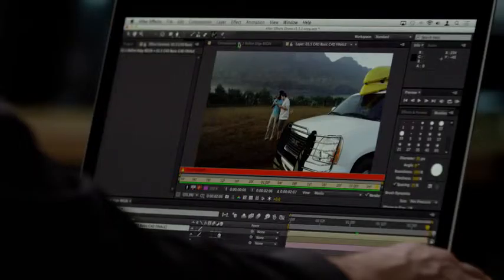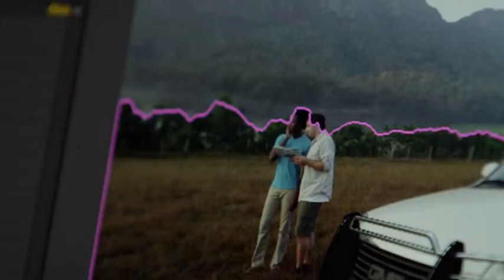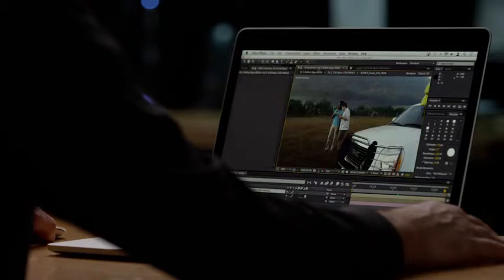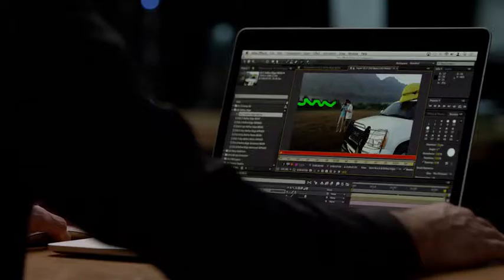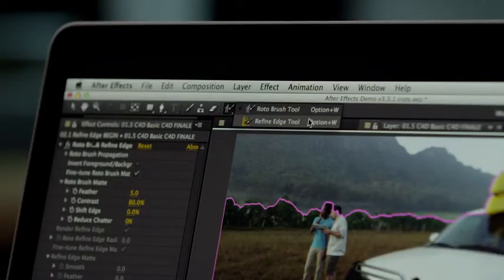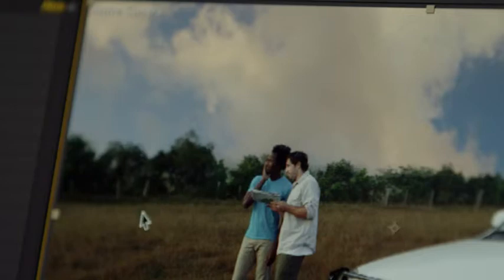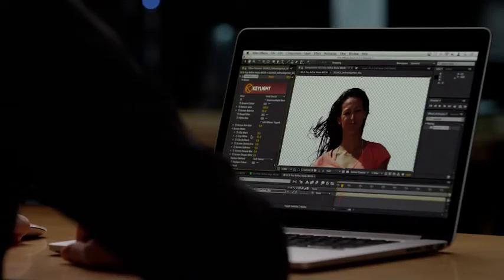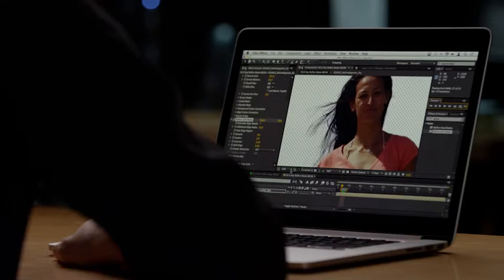[Adobe Creative Cloud] Adobe After Effects CC : Refine Edge Tool(가장자리 다듬기 도구) 사용법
새로운 Refine Edge Tool과 Refine Matte tool의 사용법을 알아보도록 하죠. After Effects CC에 있는 이 툴은 Adobe Photoshop CC에 있는 것과 비슷합니다.